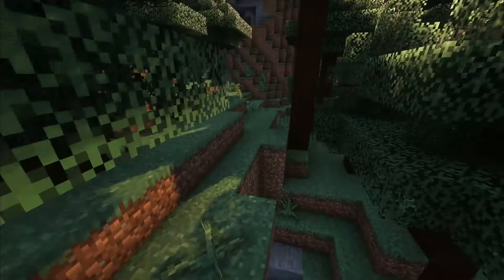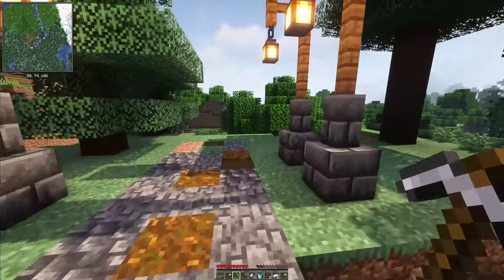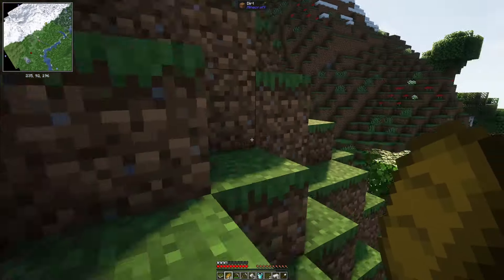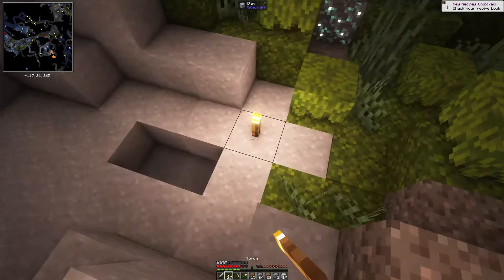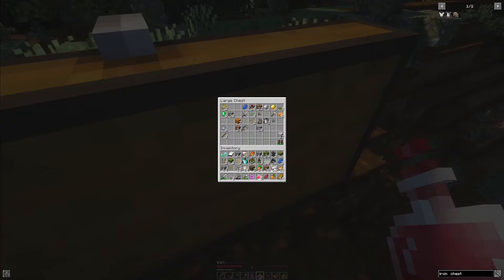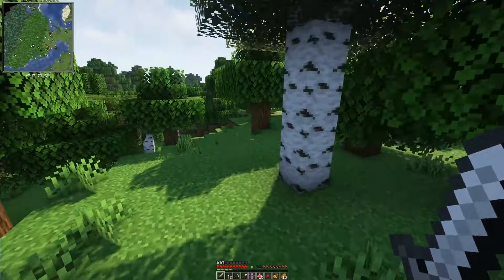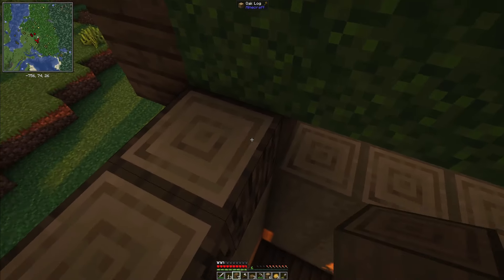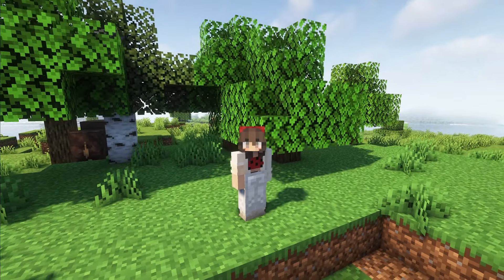A Cozy Beginning! | Cottagecore Modded Survival | Let's Play Modded Minecraft | Episode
Today we are starting a new modded minecraft series- so I have episode one of our cottagecore modded survival series today! Time to gather resources and build a cute little home!

Here are the mods I added:
Xaero's Worldmap
Alex's Mobs'
ChoiceTheorems' Overhauled Village
Clumps
Fantasy's Furniture
Flower Pots Plus
Flower Seeds 2
Fusion
Jade
LDShadowLady's Flower Breeding : Replanted
Macaw's Furniture
More Mob Variants
Mouse Tweaks
Plushie Mod
Simple Hats
Sophisticated backpacks
Variant Barrels
Variant Chiseled Bookshelves
YUNGS Better Dungeons
YUNGS Better Mineshafts
YUNGS Better Strongholds
YUNGS Better Witch Huts
YUNGS Extras

Shaders are Complimentary Unbound